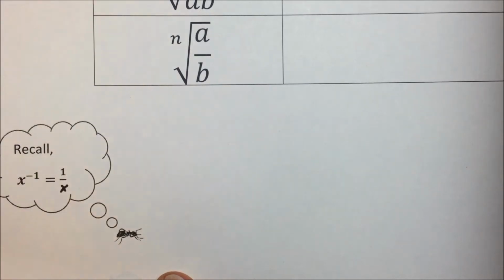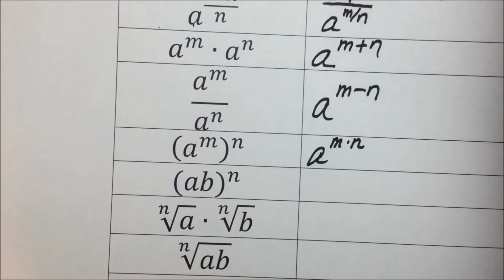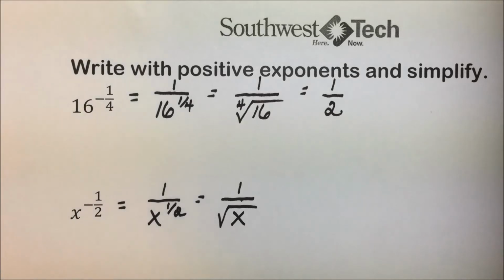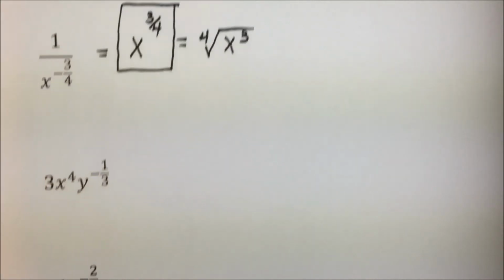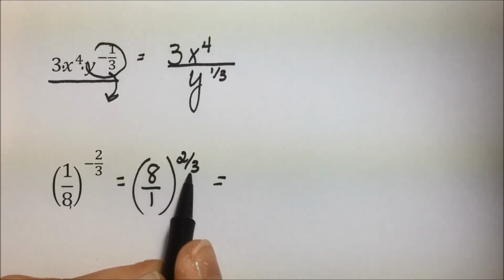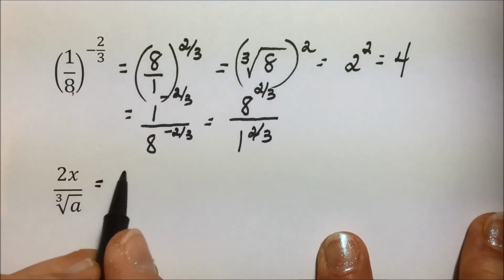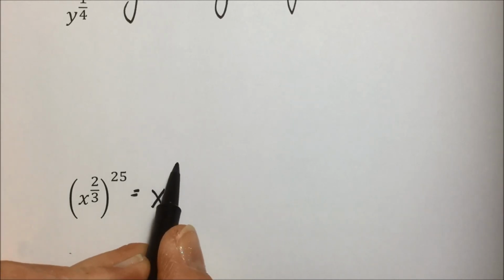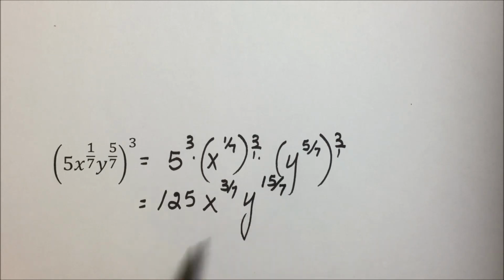Simplifying Negative Exponents: Rational Numbers as Exponents-Intermediate Algebra Unit 7 Section 2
This video lecture (2 of 3) features coverage on rational numbers as exponents.  Simplifying negative rational exponents is the focus of this lecture.

A companion note page corresponding to the Section 2 lectures can be obtained

Topics and terms featured in the Ch 7 Section 2 sequence:  rational exponents, negative rational exponents, laws of exponents, and simplifying radical expressions